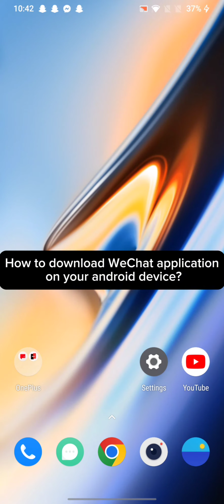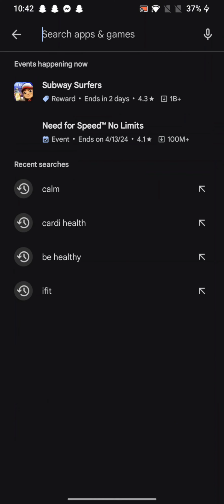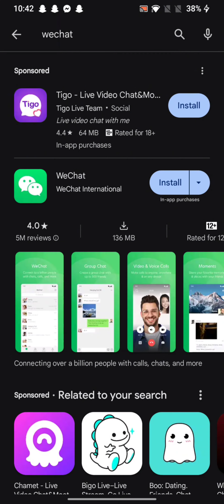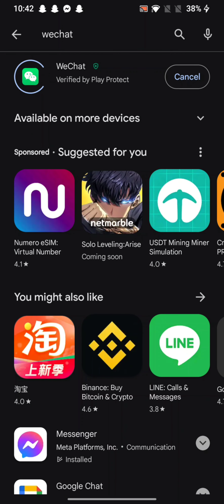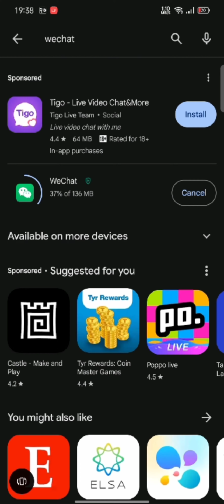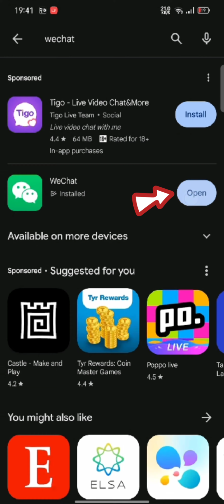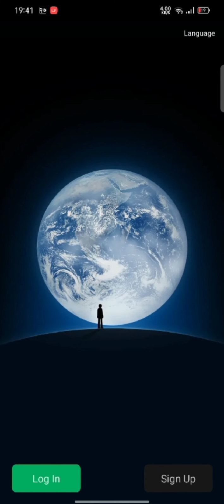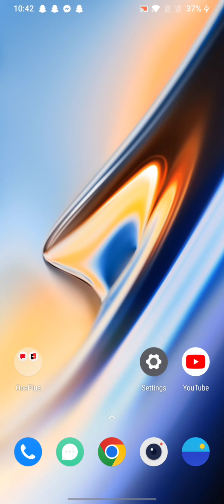How to Download Your WeChat App on Android? Install the WeChat App on Smartphone 2024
Are you eager to connect with friends and family using WeChat on your Android device? Look no further! In this tutorial, we'll guide you through the simple steps to download the WeChat app hassle-free. Whether you're a beginner or just need a quick refresher, we've got you covered. Our step-by-step instructions will walk you through the process, ensuring you're chatting away in no time.